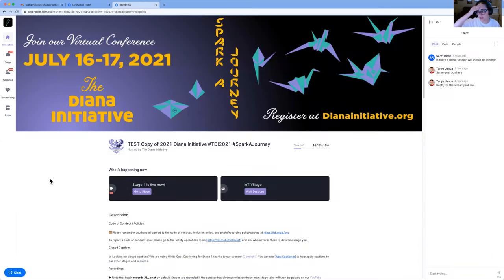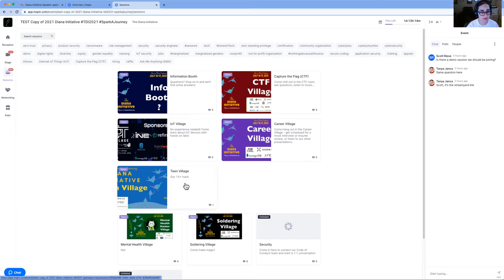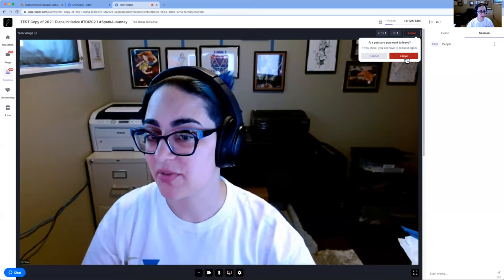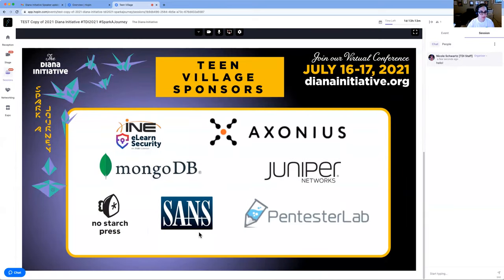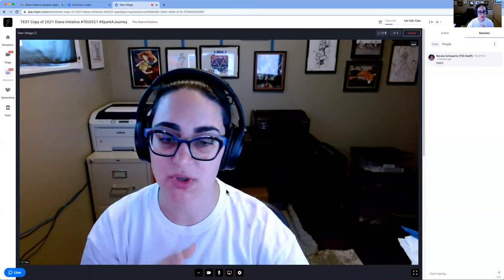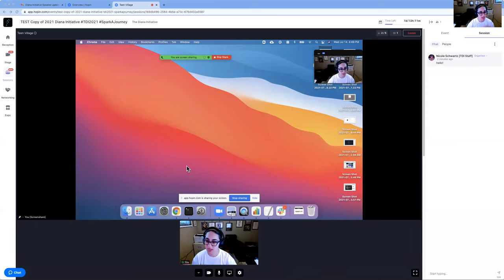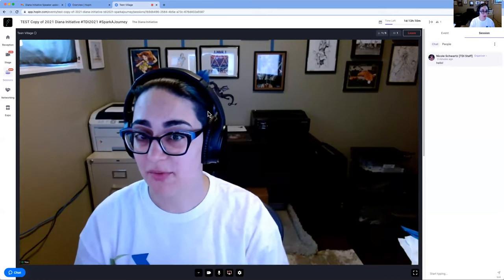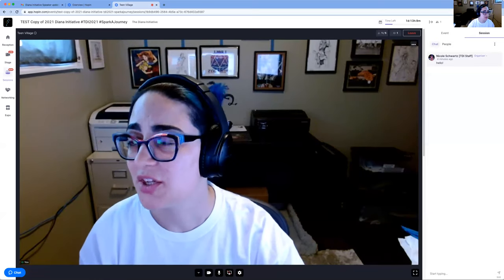TDI 2021 Village Speaker Walkthrough